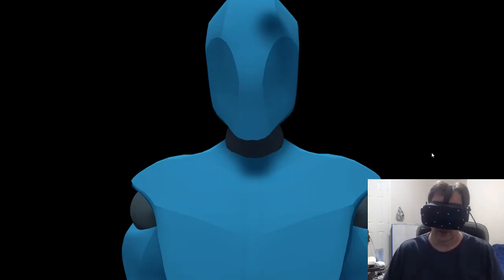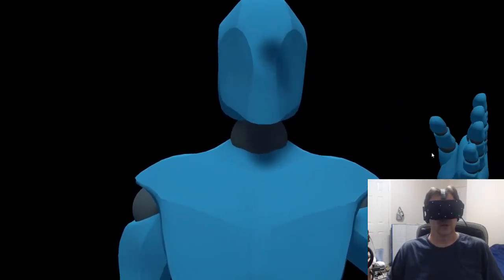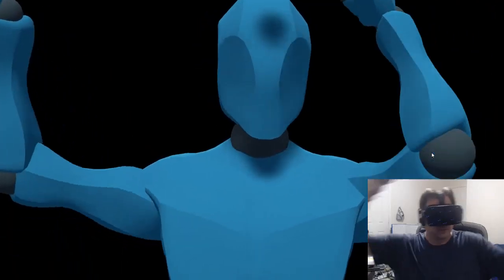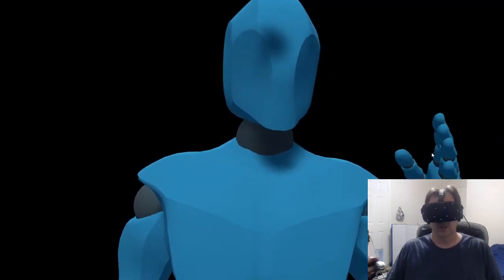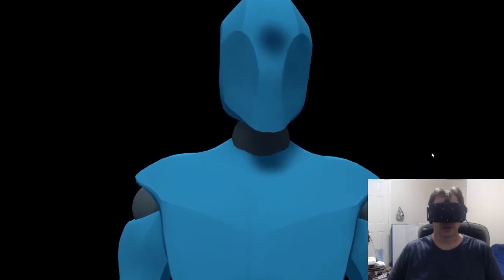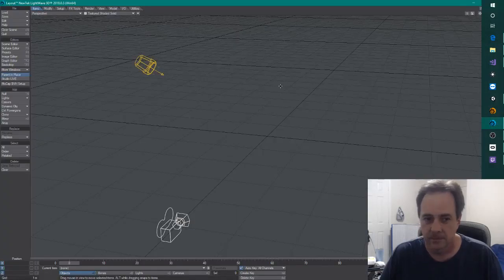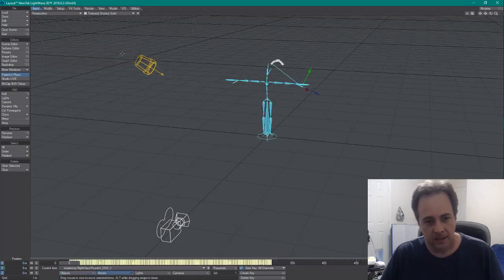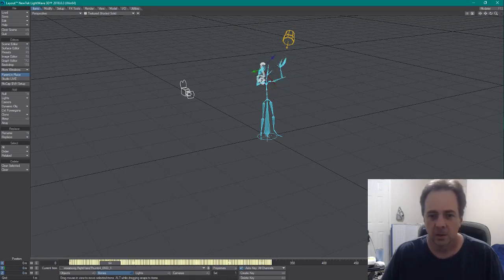Glycon Beta 1 nearly ready!!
After three weeks of more math than I care to think about, Glycon is ready for actual use. This is a quick preview of Glyon's exporter actually doing its thing. I'm using stand-in models during the beta, in case you're wondering where the wooden puppet guy went. Early Adopters will be receiving this version very soon!

The price is $99 during this initial beta period only, and then it goes up to $399.